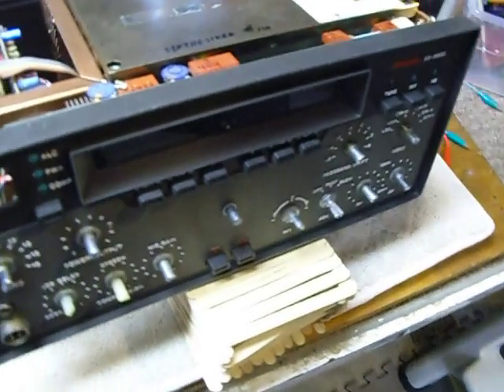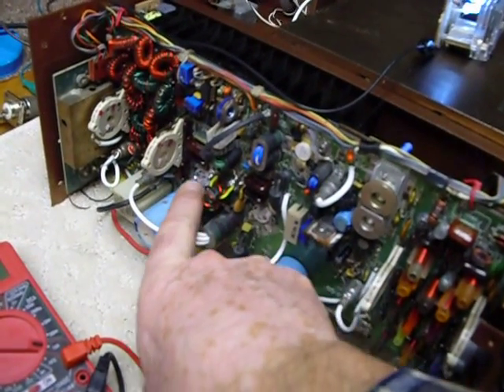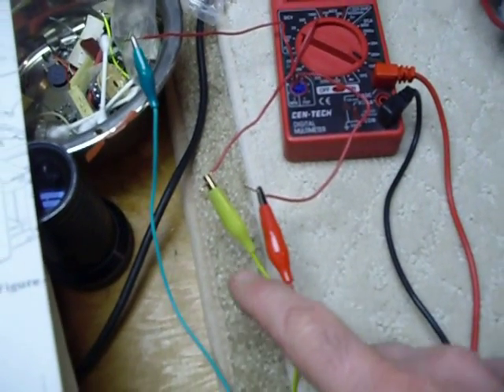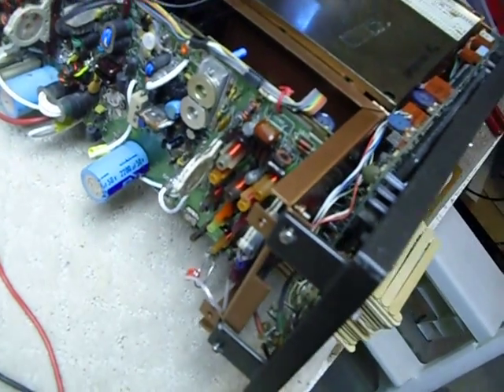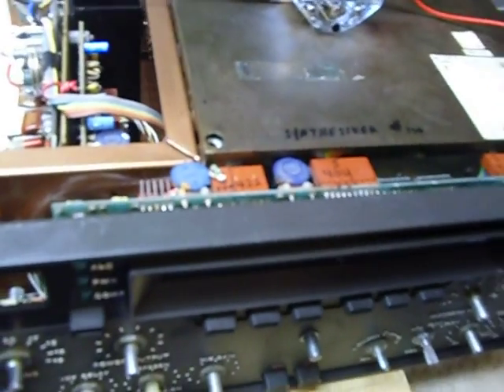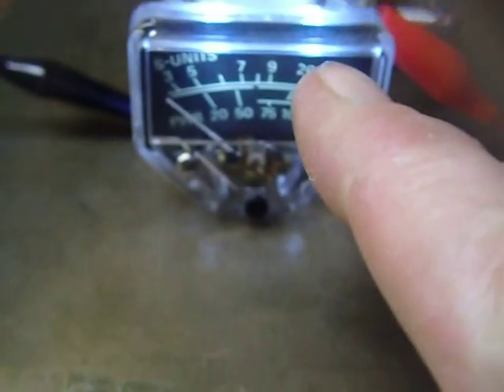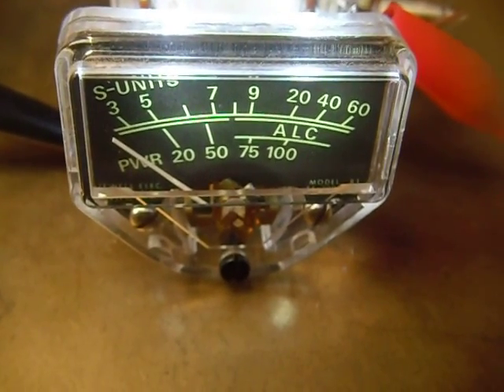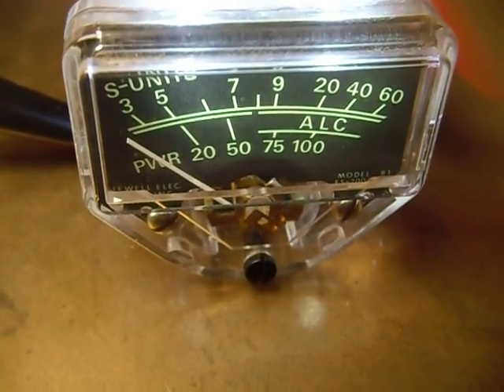SS9000-4,Heathkit SS9000,restoring a tranceiver,fixing old amateur radios,Heathkit tranceiver